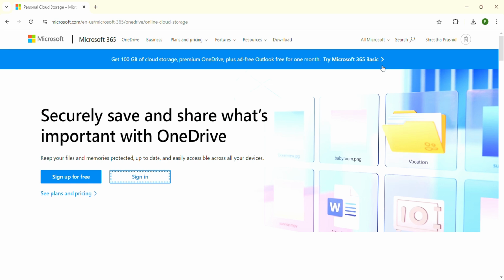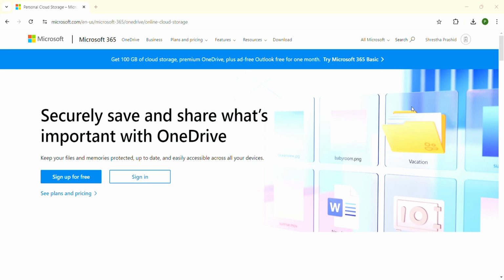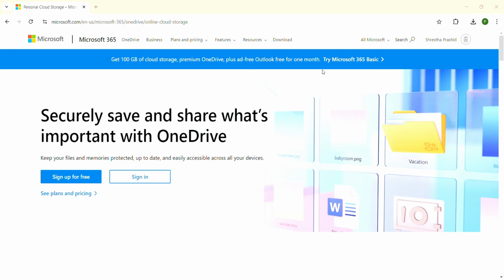How to Backup OneDrive Folder (2024) | OneDrive Tutorial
Backup specific folders from your OneDrive account to ensure data safety. Follow our guide for instructions on setting up and managing backups.